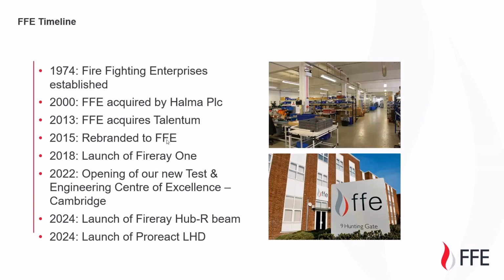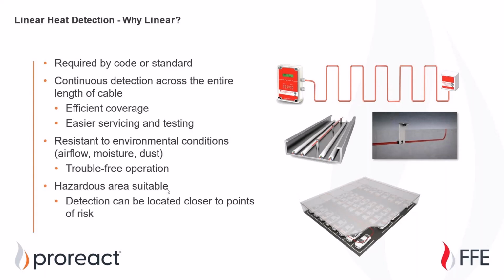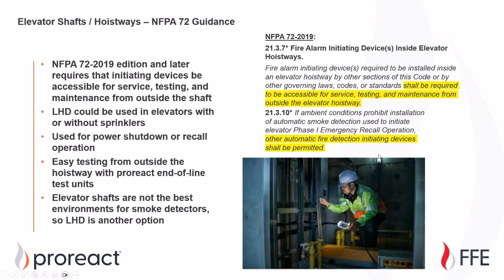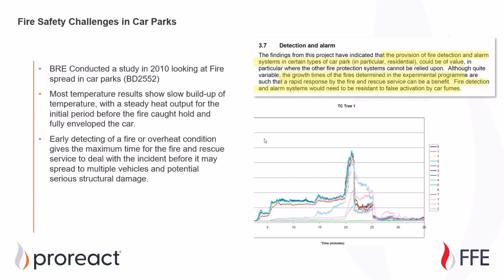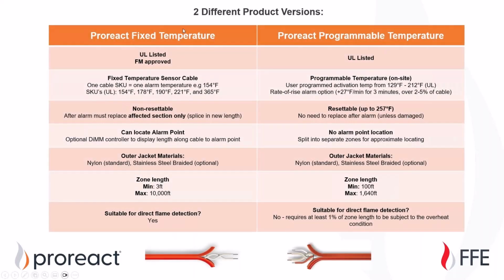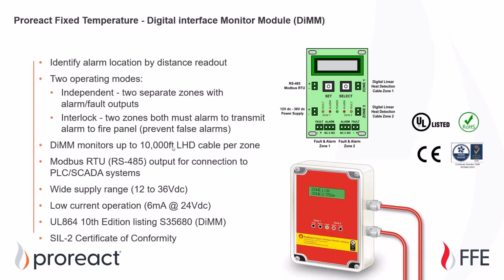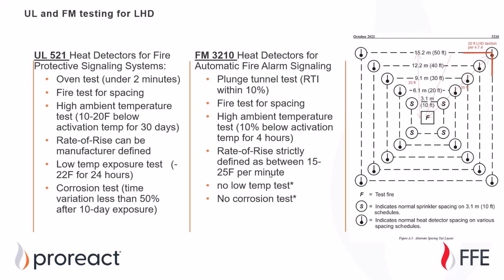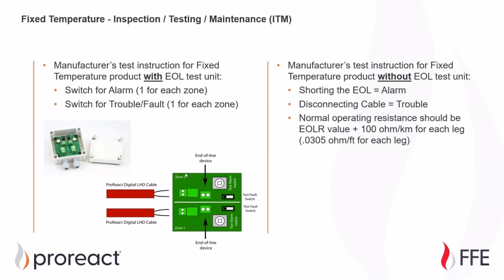FFE Linear Heat Detection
Webinar covering FFE Lineaer Heat Detection products, application, and installation.